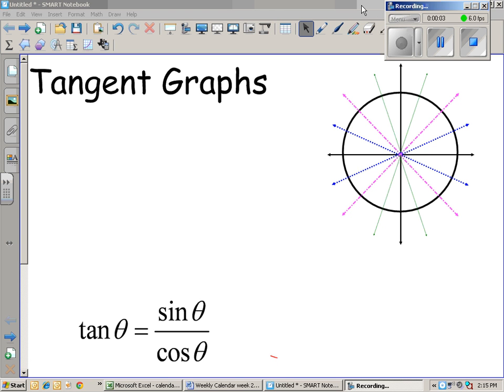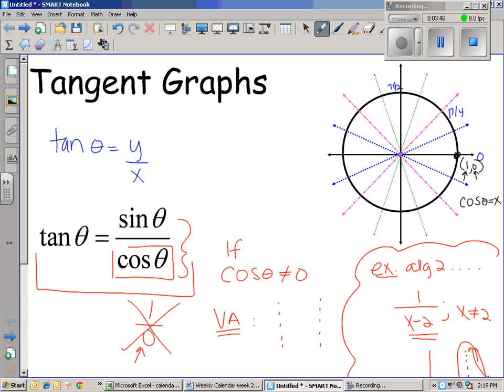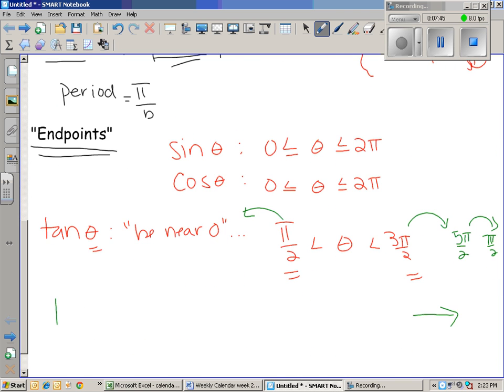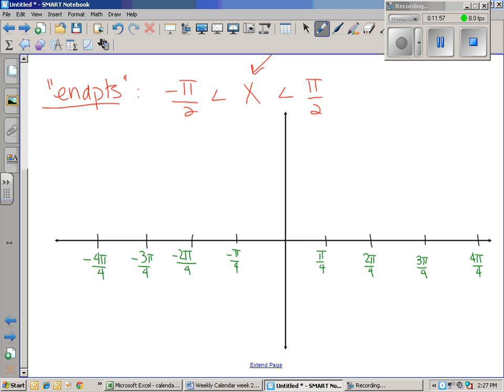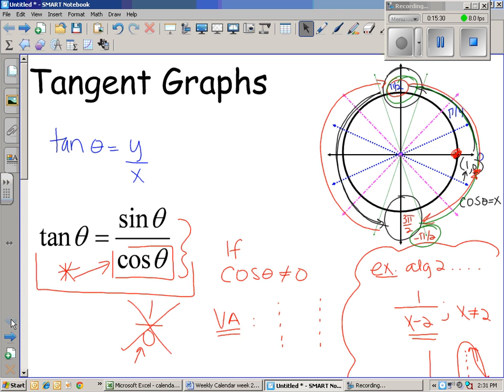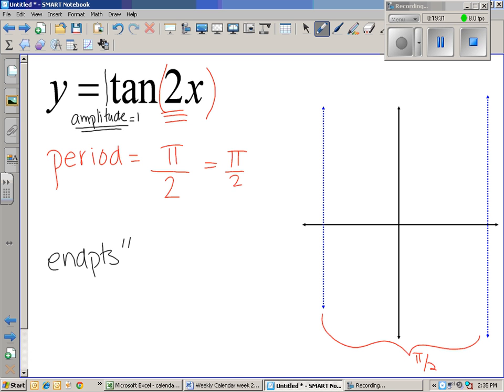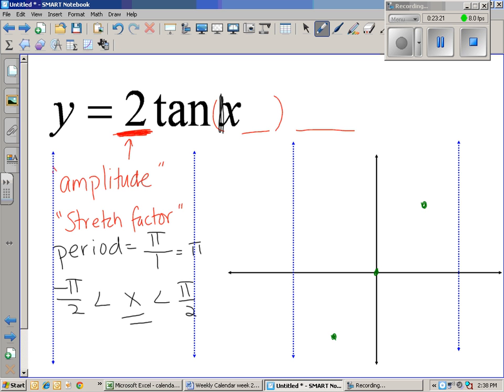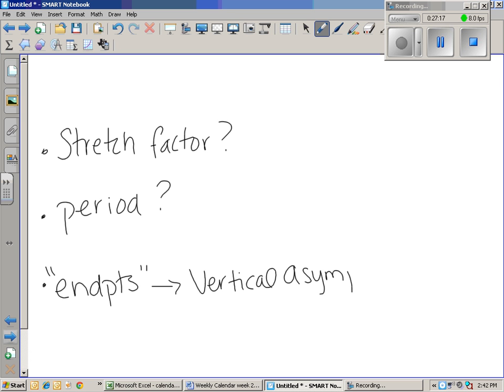tangent graphs 2013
Tangent graphs with 3 examples